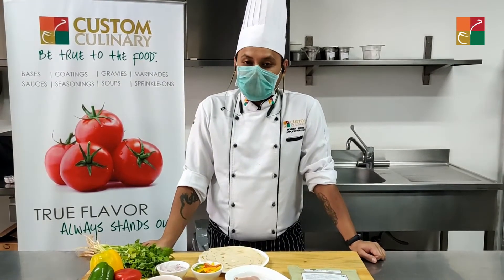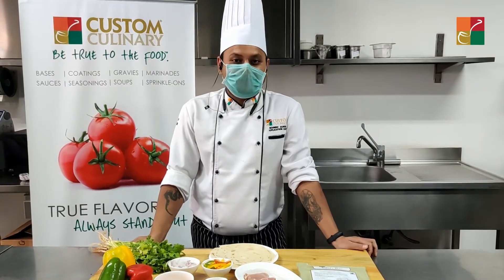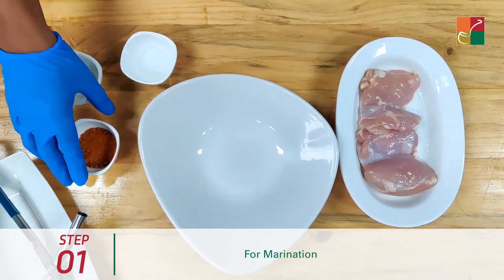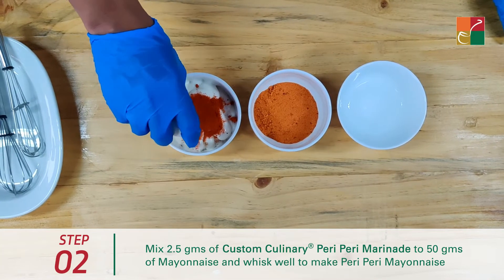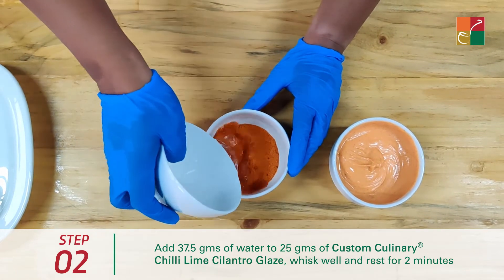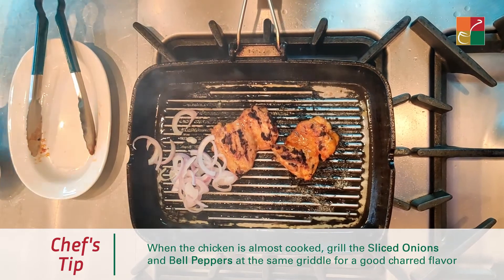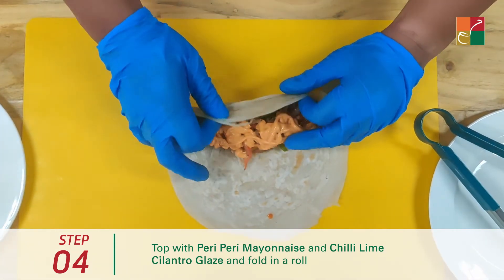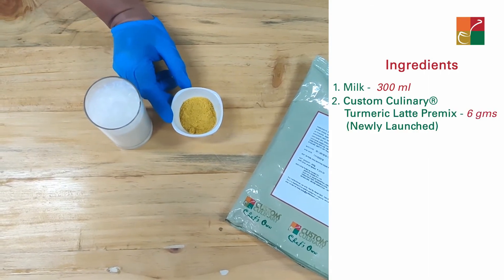Learn how to make a healthy handheld combo meal-Mexican Chicken Roll with Turmeric Latte!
Thinking of what you can offer your customers during these times? We have got the right fix for you!

Prepare this healthy handheld combo meal with the goodness of immunity boosting properties!

Chef Mohnish Korde shows you how Custom Culinary ®️ enables you to make unique offerings for your customers in less time!